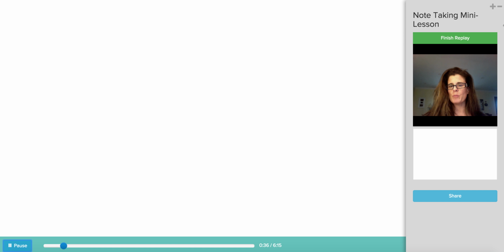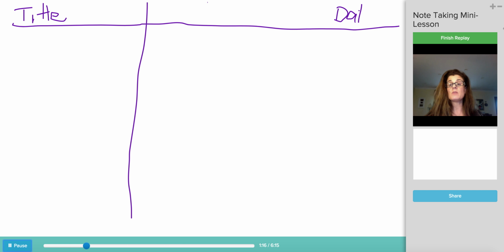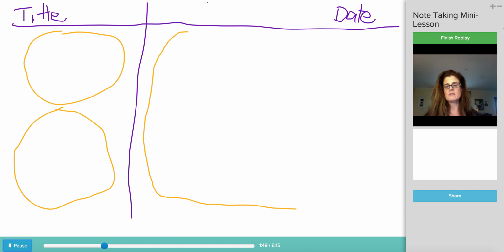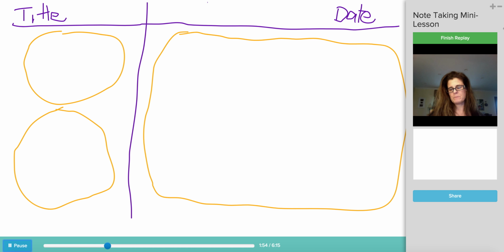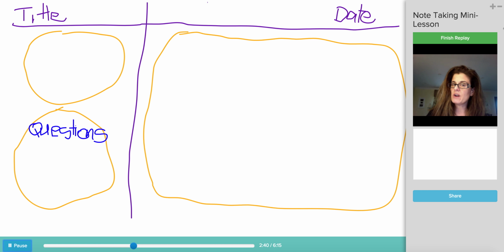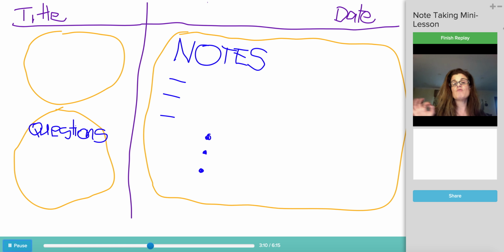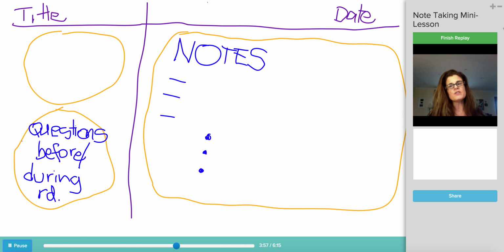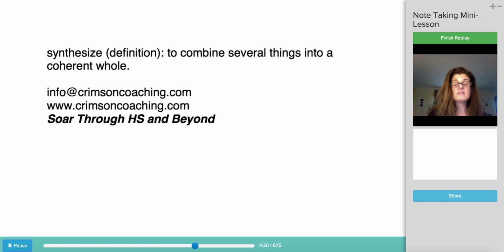Note Taking Mini Lesson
Dr. P. instructs students how to take notes from a textbook.  Her method combines the Cornell Method with the "SQ" from SQ3R.